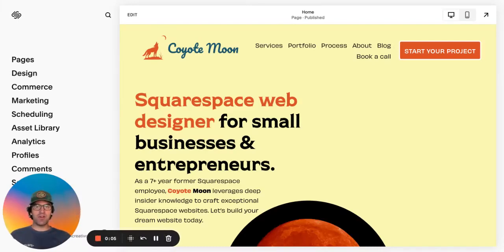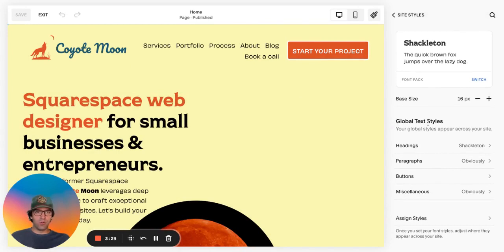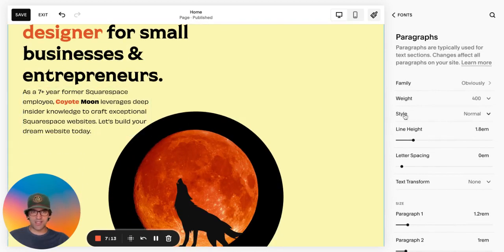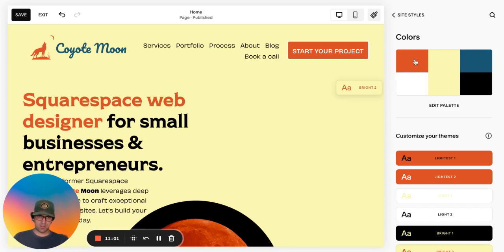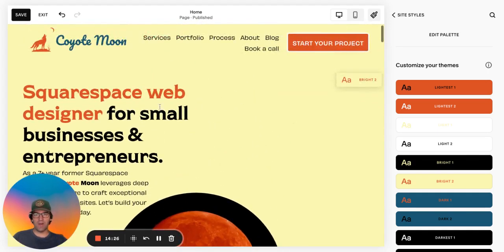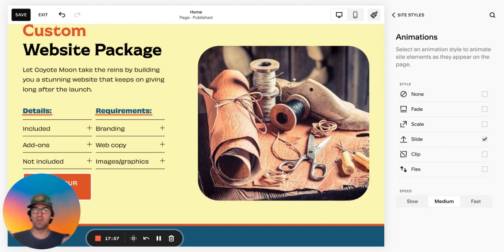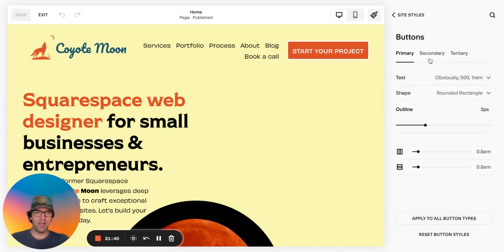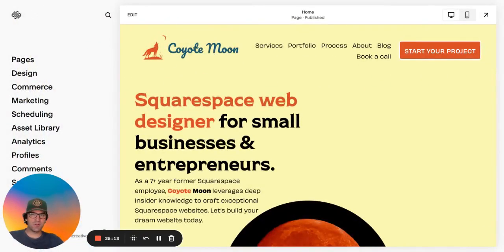Squarespace Site Styles 🎨 | Complete Tutorial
Are you designing your business website and feeling stuck on all the color, font, and site style options on Squarespace? It can be intimidating if you don't know how to properly utilize Squarespace site styles.

In this in-depth video tutorial, I walk you through all the site style customizations including color palettes, font packs, animations, spacing, and more!